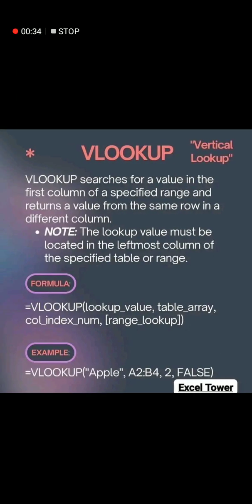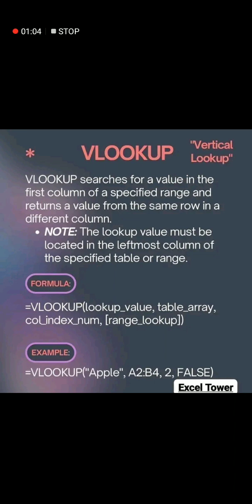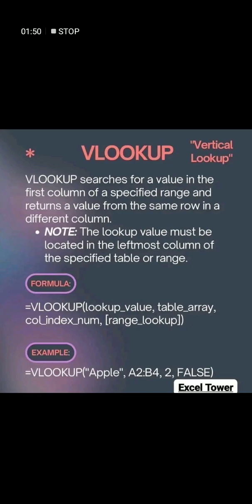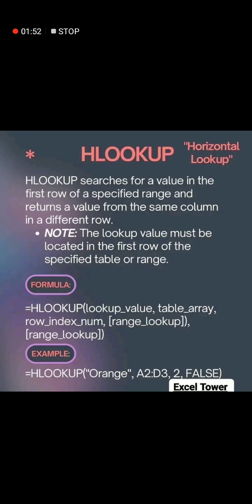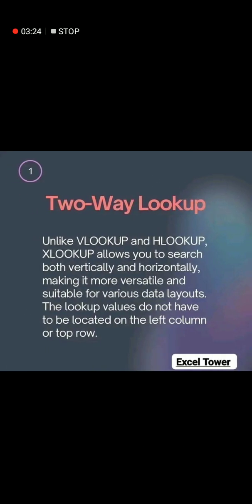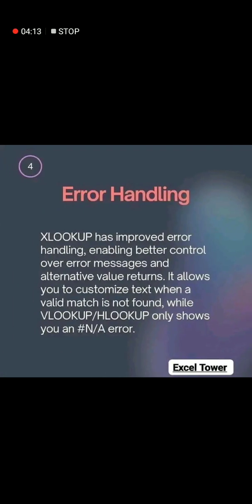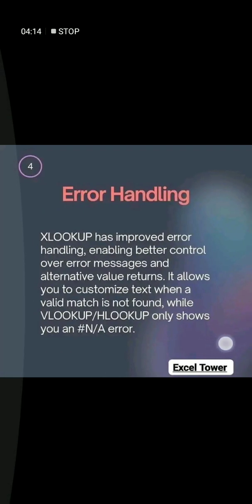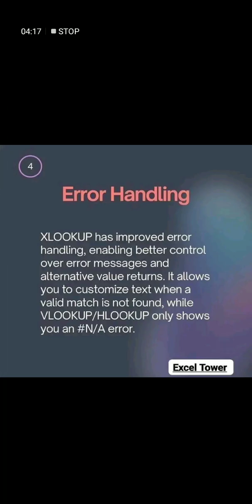MICROSOFT EXCEL LOOKUP FUNCTIONS?!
TOPICS:

1) DEFINITION
2) ADVANTAGES

Full Module will be posted in Comment Section  as soon as possible. Thanks for your cooperation.